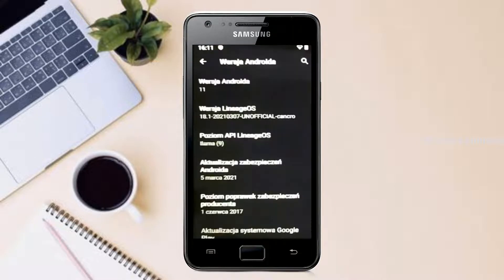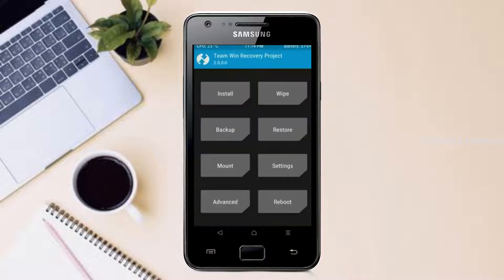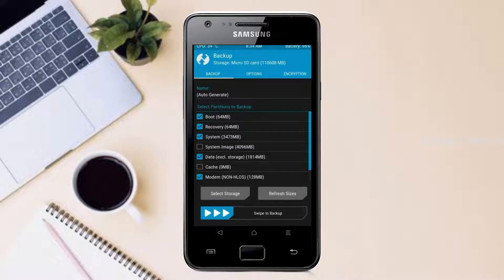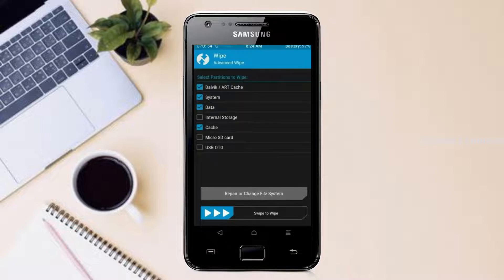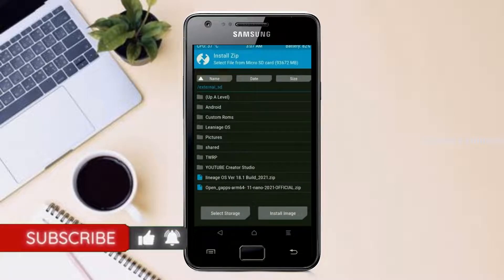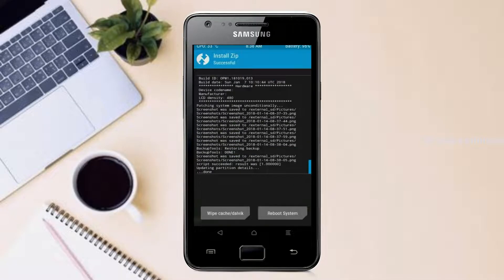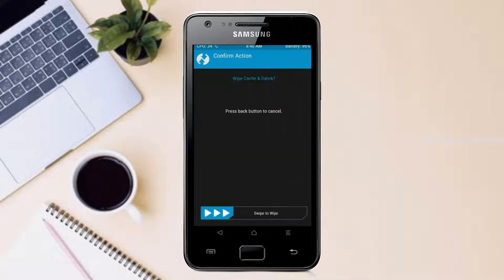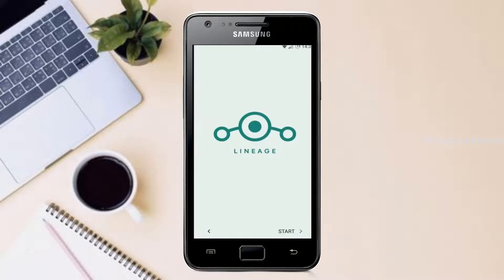How to Update Android 11 in Samsung Galaxy S2(Lineage OS 18.1) Custom Rom Install and Review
Install Pure Stock Android 11 Easter egg LineageOS 18.1 Custom rom in SAMSUNG GALAXY S2,Android Pie to 11 Update,android 10 to 11 flash, Pure Stock Stable Android 11 for SAMSUNG GALAXY S2, stable volte pure stock rom, oreo to Android 11 update ,installation with twrp recovery
How to Install LineageOS 18.1 on SAMSUNG GALAXY S2
So if you are ready to install LineageOS 18.1  onto your SAMSUNG GALAXY S2(sagit) device, then here is all the required information.  Let’s start with the requirements set.
PRE-REQUISITE:
Step 2: Next up, you will need to unlock the bootloader on your device. If you haven’t done so, then refer to our guide on How to Unlock Bootloader on SAMSUNG GALAXY S2.
Step3: Once that is done, you also need to have the TWRP Recovery installed. You could refer to our guide on How to Install TWRP Recovery on SAMSUNG GALAXY S2.
Instructions to Install Lineage OS 18 on SAMSUNG GALAXY S2

1: Transfer the downloaded ROM and the GApps file to the Internal Storage of your device.
2: Now connect it to the PC via USB Cable. Make sure USB Debugging is enabled.
3: Head over to the platform-tools folder on your PC, type in CMD in the address, and hit Enter. This will launch the Command Prompt window.
4: Execute the below command in the CMD window to boot your device to TWRP Recovery
5: Now that your device is booted to TWRP, head over to the Wipe section and tap on Advanced Wipe.
6: Then, select the System, Vendor, Data, and the Cache partition and perform a right swipe to format the selected partitions.
7: After this, go to the Install section of TWRP. Navigate to the downloaded LineageOS 18 ZIP file, select it and perform a right swipe to install it
8: The process might take a few minutes. When the flashing is complete, go back to the Install section and this time select the GApps package. Perform a right swipe to install this file as well.
9: Likewise, you should also wipe the cache partition. You could either use the Wipe Cache button that would be available after flashing GApps. If not, then head over to Wipe, select the Cache partition and perform a right swipe to wipe it.
10: You may now reboot your device to the newly installed OS. For that, head over to Reboot and select System.